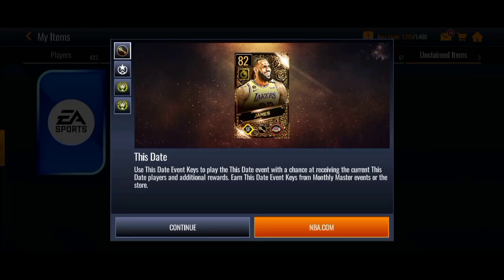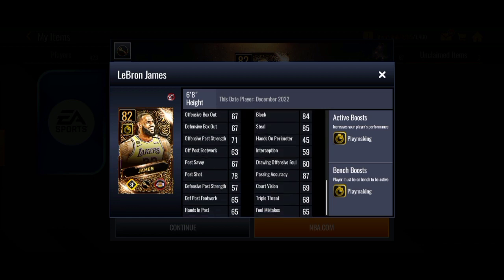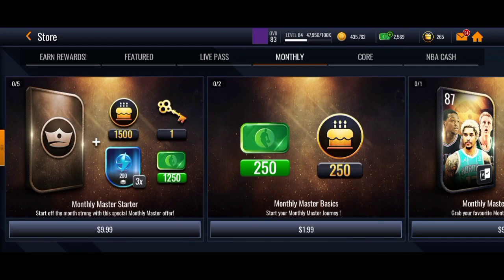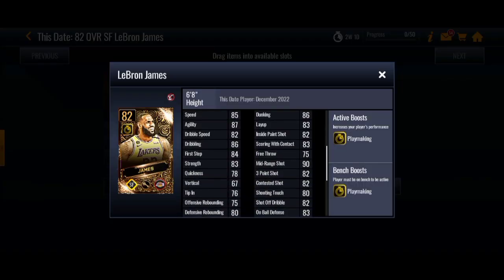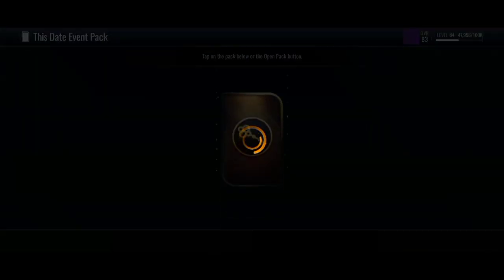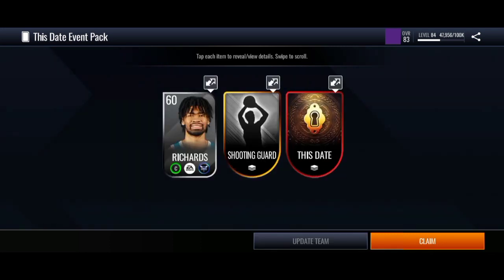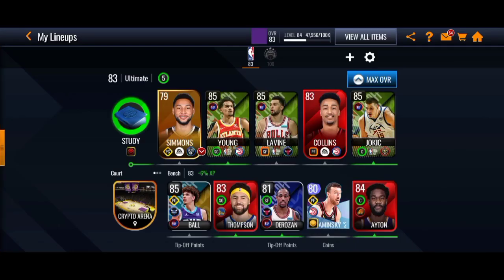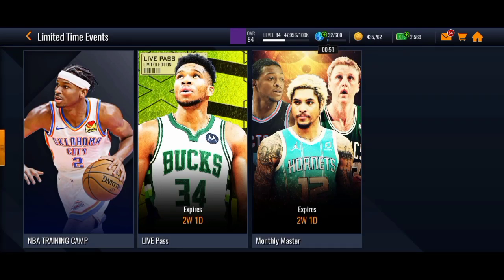NEW 82 OVR LEBRON JAMES!!! PACK OPENING!!! NBA LIVE MOBILE SEASON 7